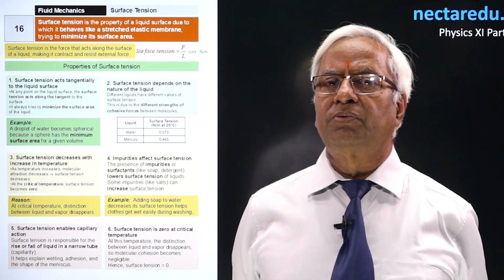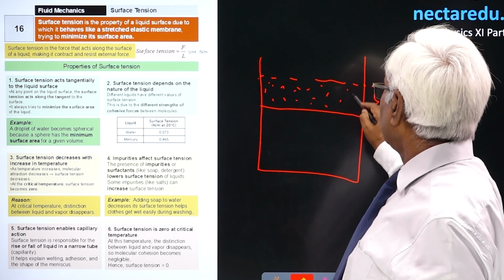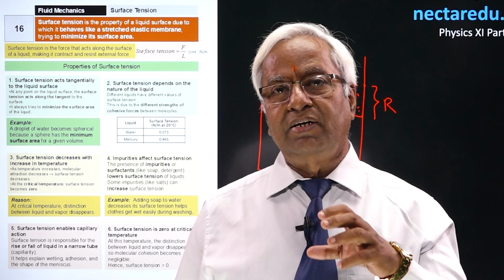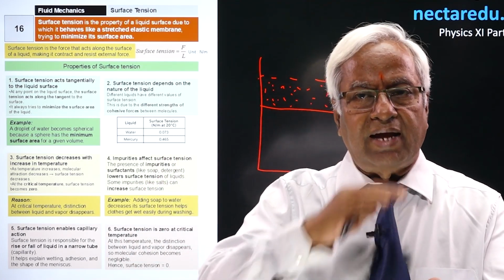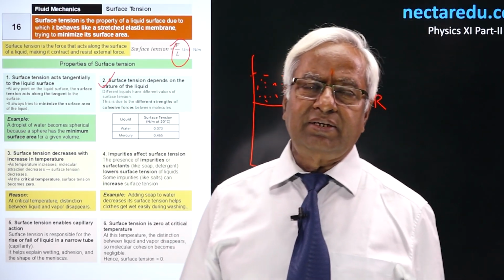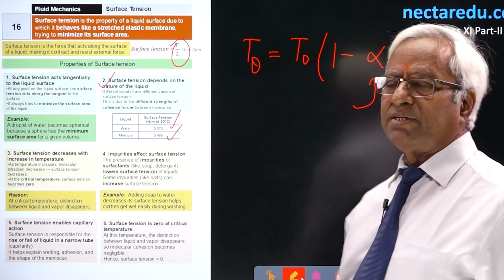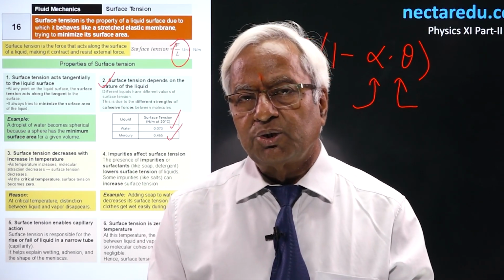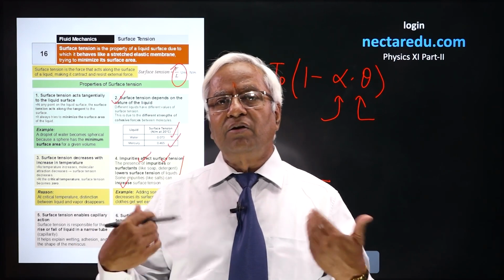Book-2(PXI Part-II Page-16)